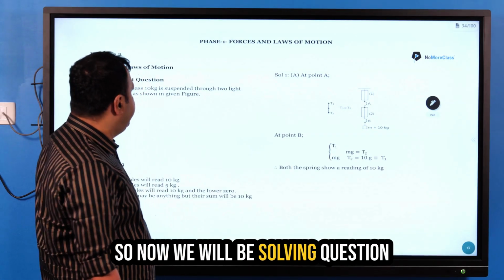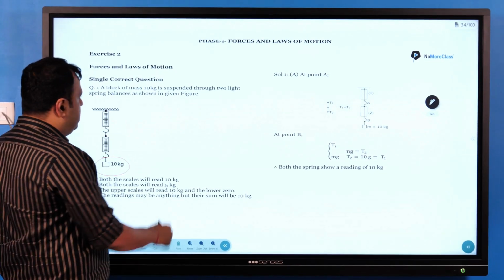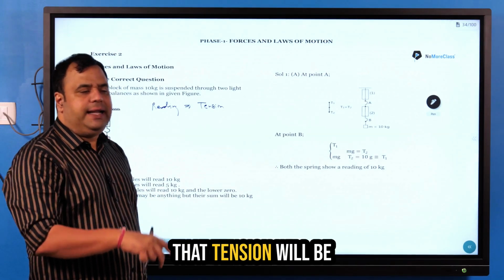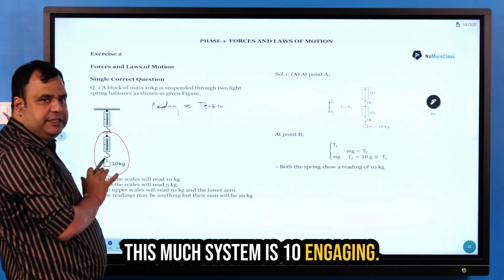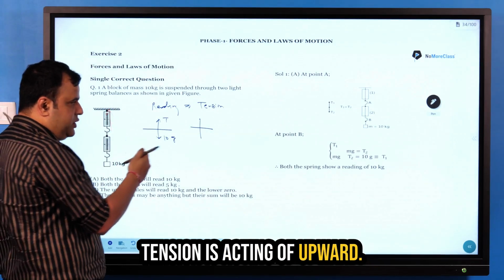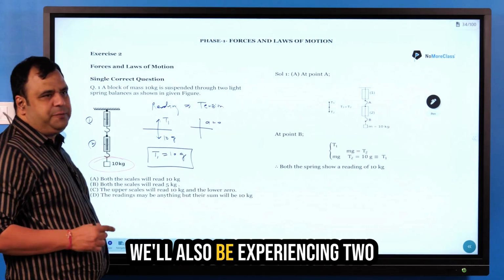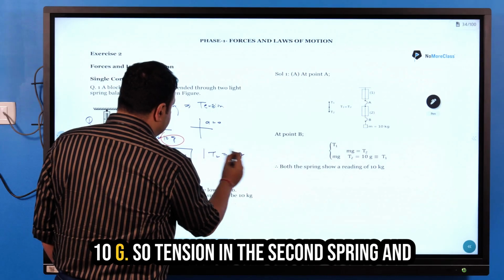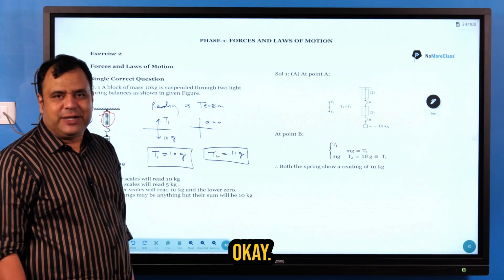Analyzing Scale Readings with Suspended Masses in Spring Balances | Class 11 Physics | NoMoreClass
Welcome to NoMoreClass (NMC), Bangalore’s premier coaching institute where we empower students to excel in physics for NEET, IIT, JEE, BITSAT, Olympiads, and other competitive exams. Established in 2018 by Mr. Deepak Solanki, an IIT Roorkee alumnus and experienced educator, NMC has been transforming physics education with innovative teaching, extensive resources, and personalized mentorship. Our CloudClass platform offers comprehensive live and recorded lessons to ensure students at every level have access to exceptional physics learning from anywhere.

In this lesson, we delve into an intriguing problem involving a block of mass 10 kg suspended through two light spring balances as shown in the figure. The challenge is to determine how these spring balances reflect the forces acting on the system. This setup tests your understanding of equilibrium, tension, and force distribution in mechanical systems.

Key Aspects of the Problem:
The setup includes two spring balances vertically suspending a 10 kg block.
You will need to determine the readings on the balances based on their support and connection in series with the block.
As these are ideal (light) spring balances, their mass is negligible, focusing the analysis on the tension throughout the system.
What You’ll Learn:
Application of Newton’s laws of motion to static equilibrium systems.
How to interpret force distribution in series-connected spring balances.
Analyzing how tension remains consistent in an ideal spring balance setup.
Understanding force transmission in suspended systems involving more than one force-measuring device.
Problem-Solving Approach:
This problem involves the understanding that tension in a continuous wire or string with massless connections remains constant throughout its length when at equilibrium. With the block’s mass, you will explore how this principle applies to the readings on each spring balance.

The key point to determine is:

Since the block’s mass is 10 kg, it exerts a downward gravitational force.
The spring balances, when read, give an indication of how this force is distributed across the system in terms of tension.
Through this lesson, you will build competence in analyzing systems under equilibrium conditions, understand the significance of conservation laws in mechanics, and apply this knowledge to solve questions related to force and tension distribution for exams.

Our CloudClass platform offers live and interactive recorded lessons.
Get insights from experienced IITian and medical faculty.
Access over 180,000 practice questions to refine problem-solving skills.
Achieve success with more than 35% of students clearing major exams annually.
Experience personalized, student-focused mentorship.
Core Learning Objectives:
Comprehend side-by-side comparisons of forces in balanced systems.
Develop skills to evaluate tension and equilibrium in suspended masses.
Enhance practical knowledge for tackling force distribution questions.
Strengthen foundational concepts essential for NEET, IIT, JEE, BITSAT, and Olympiads.
About Mr. Deepak Solanki:
Founder of NMC, Mr. Deepak Solanki is an IIT Roorkee B.Tech graduate with over 17 years of profoundly impactful teaching experience. Author of 18+ physics books, he has guided thousands towards success in their exams through clarity-focused teaching that fosters deep understanding and curiosity. Mr. Solanki remains committed to educational excellence and innovation at NMC.

Join NMC today to build your understanding of mechanics, develop skilled problem-solving techniques, and excel in your exams!